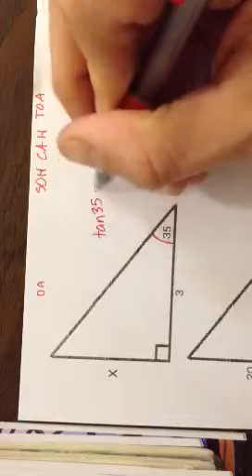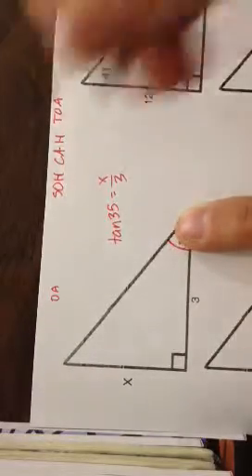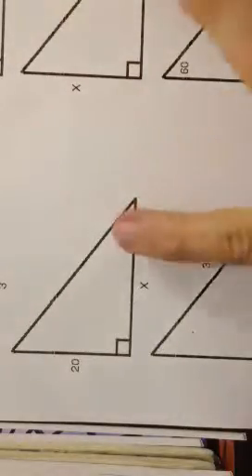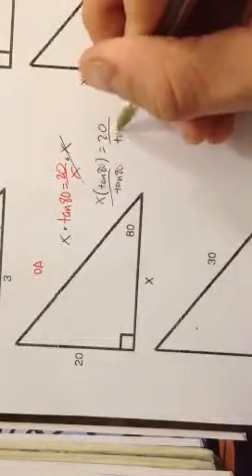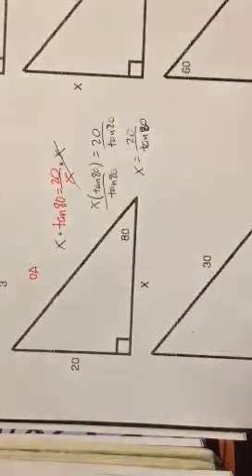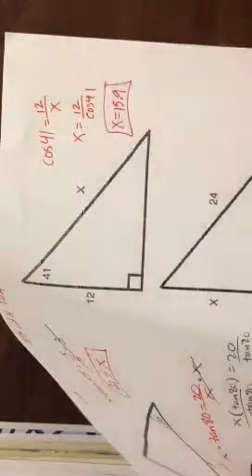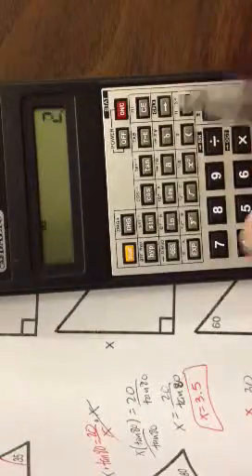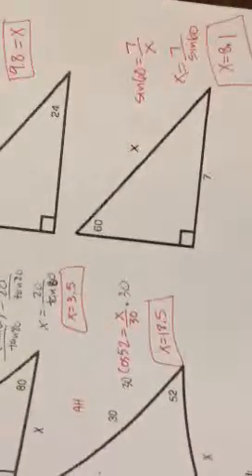Trig (part 2)